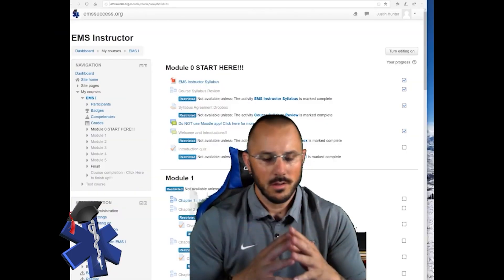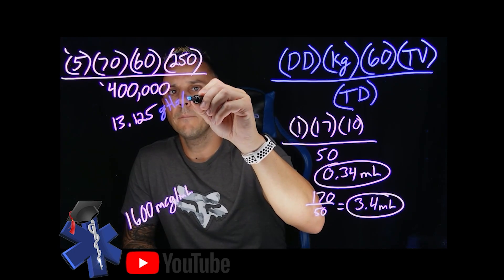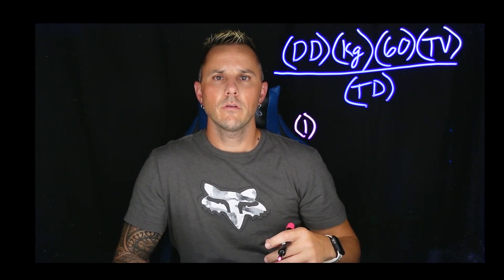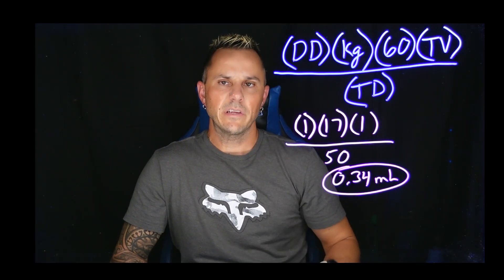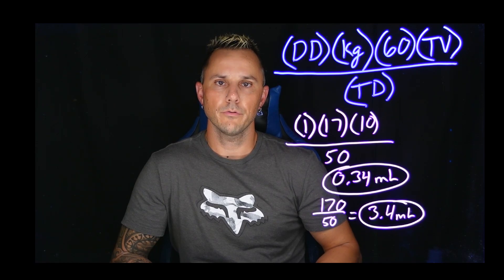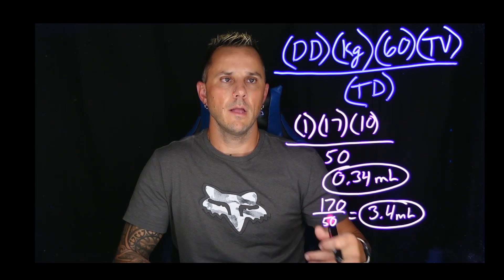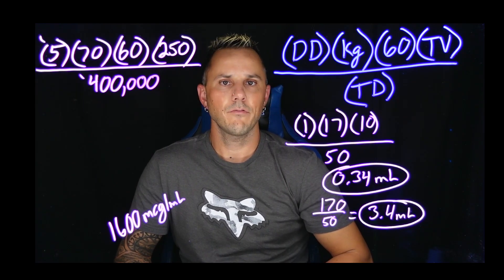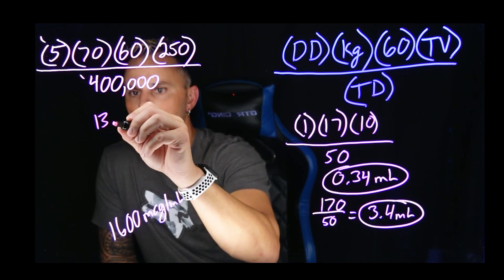Hybrid method for emergency drug calculation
In this video I will demonstrate using the hybrid method of drug calculation to determine the appropriate volumes and dosages for both bolus medications as well as drugs that are infused at a constant rate.